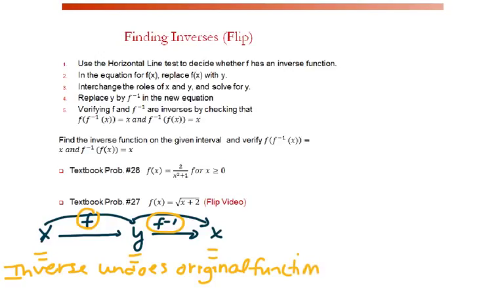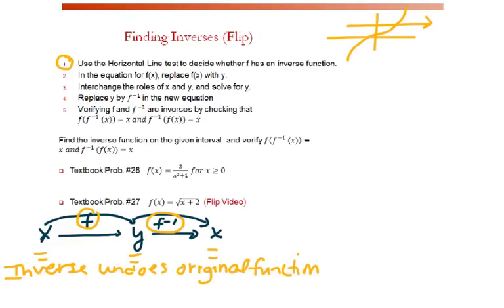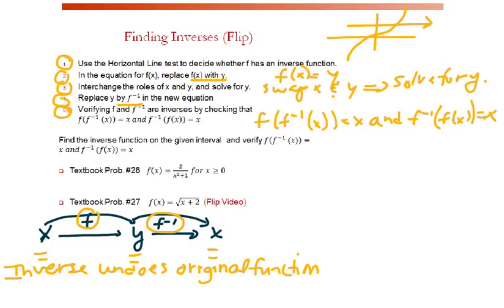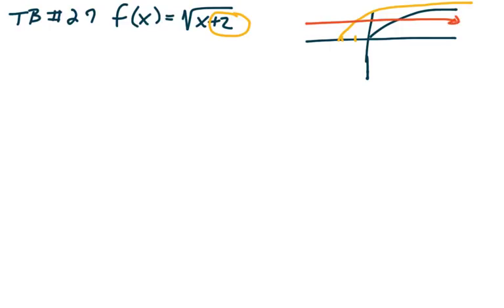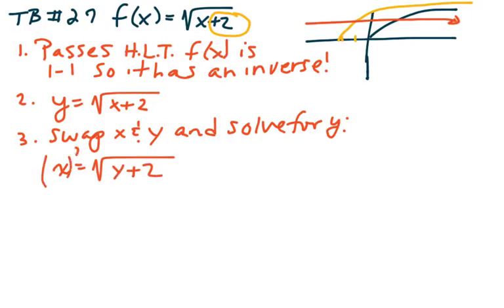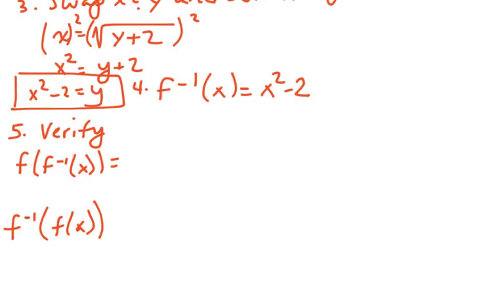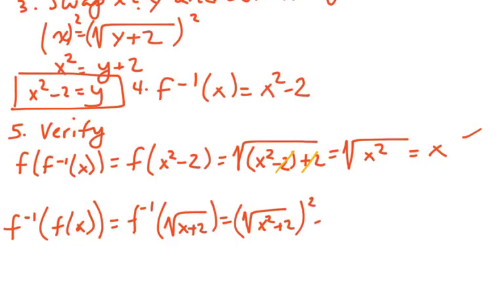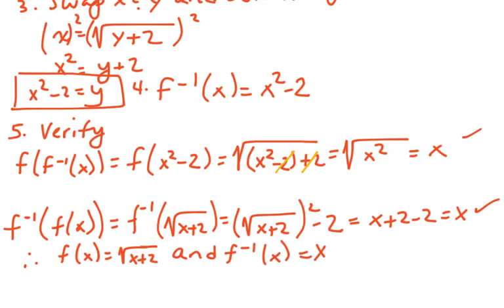Pre-exposure videos for inverse functions ch.1.3.27